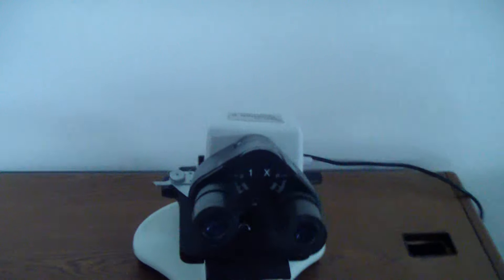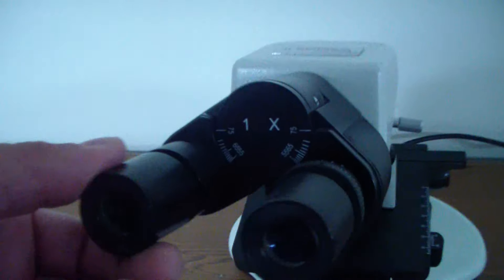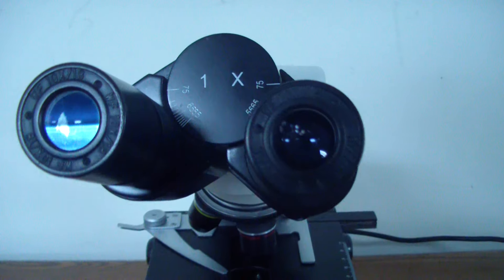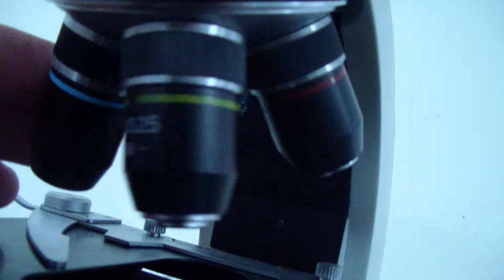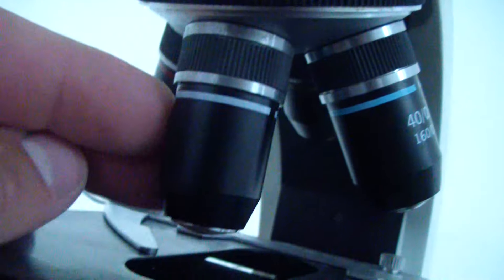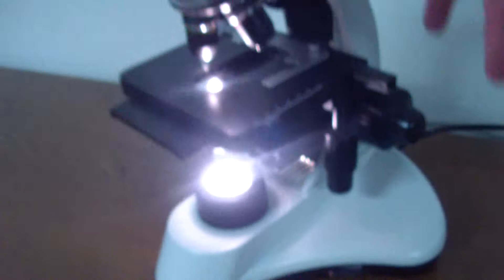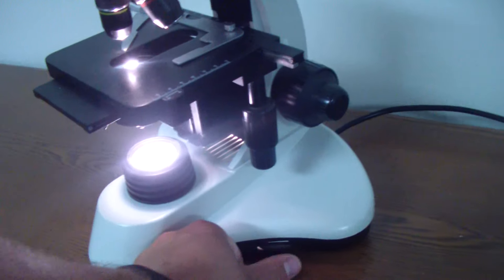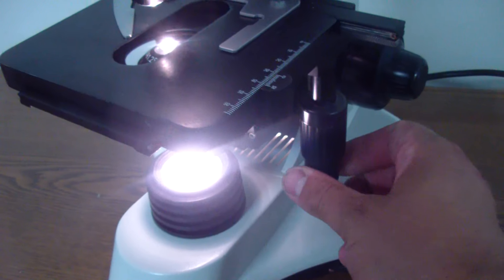Seiler WestLab II Microscope